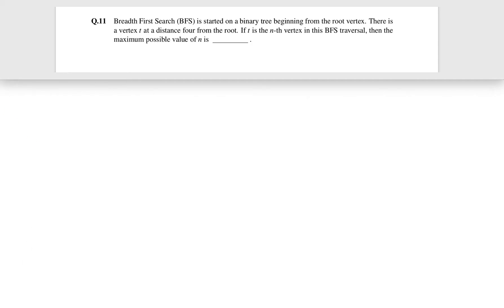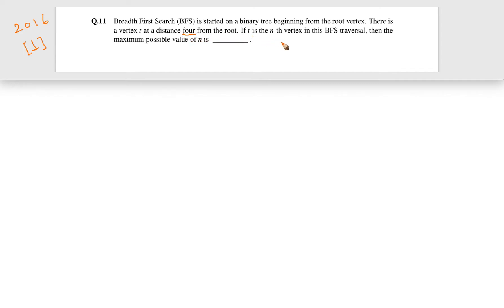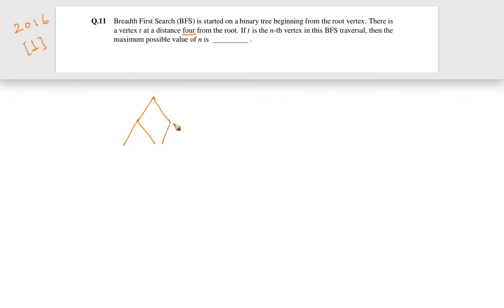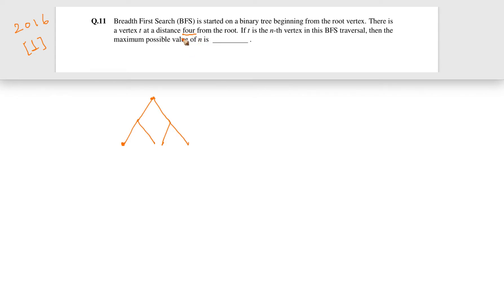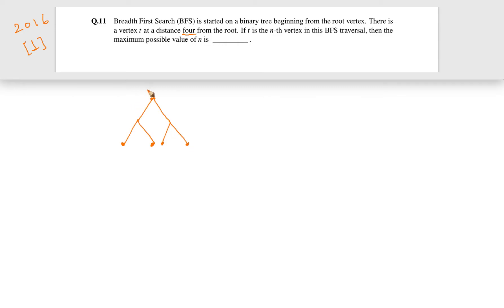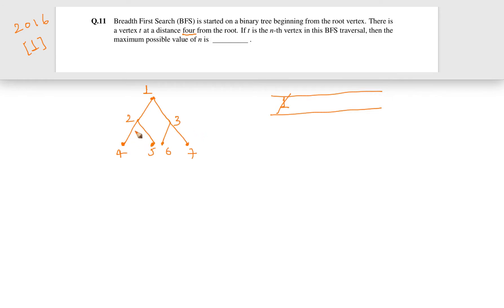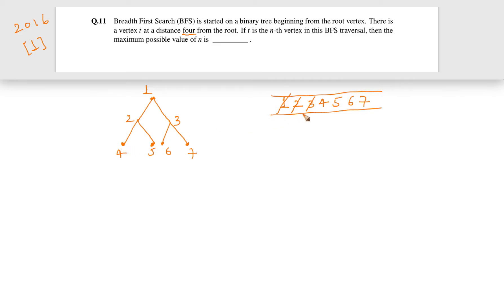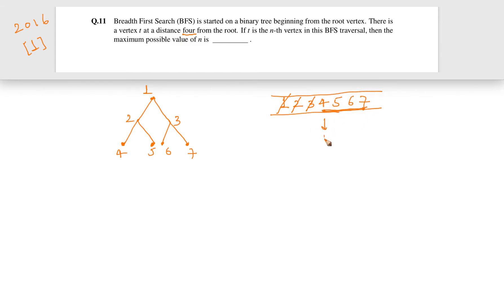DS and Algorithms (GATE 2016 set 2 QUESTION 1)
Breadth First Search (BFS) is started on a binary tree beginning from the root vertex. There is a vertex t at a distance four from the root. If t is the n-th vertex in this BFS traversal, then the maximum possible value of n is